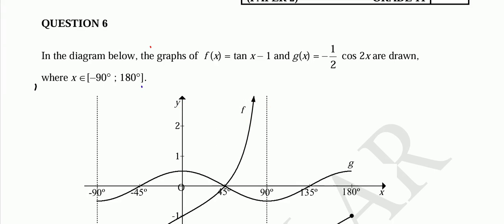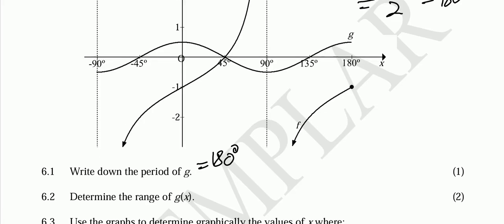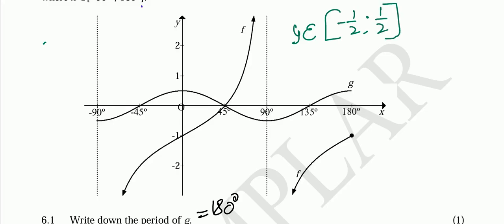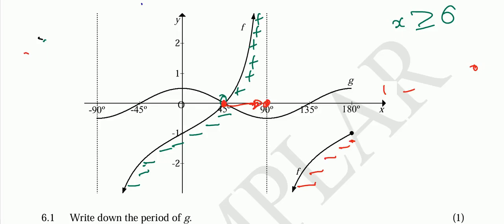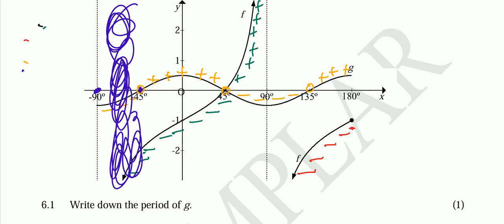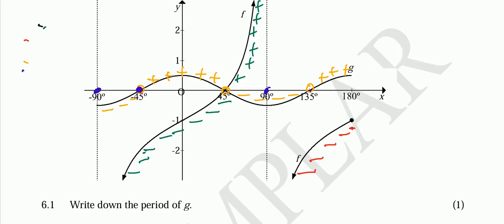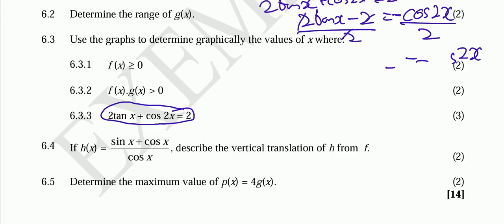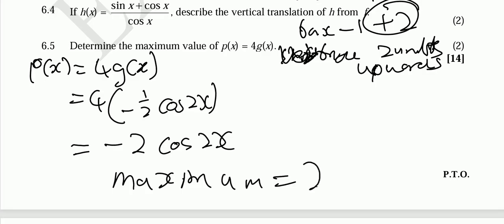Trigonometry functions Question